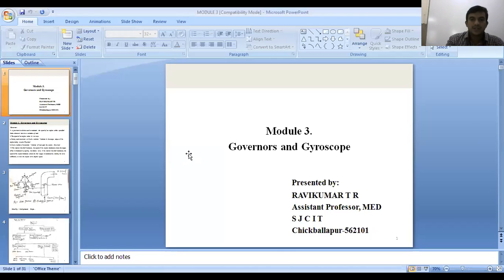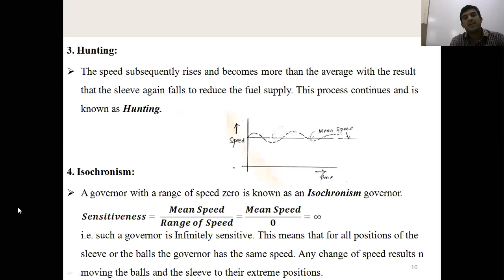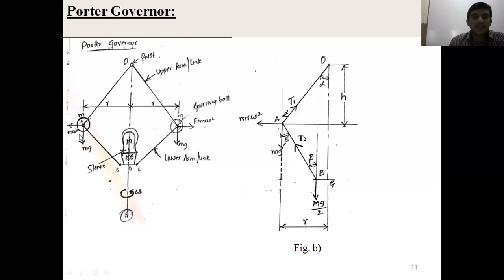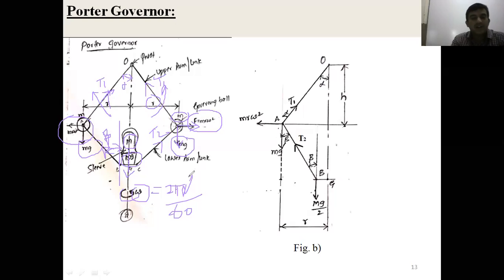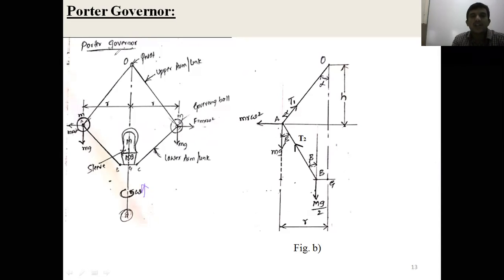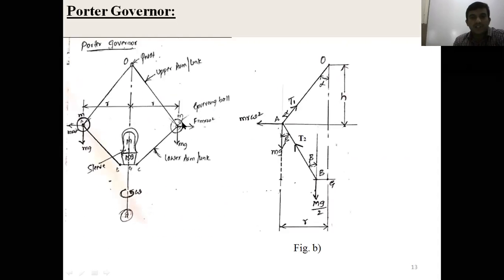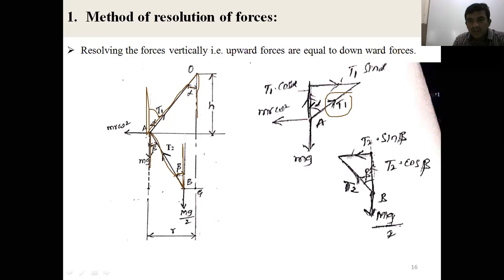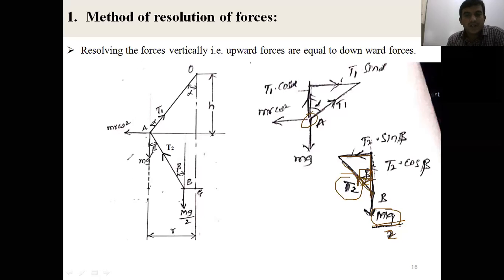DOM MODULE 3 LECTURER 5